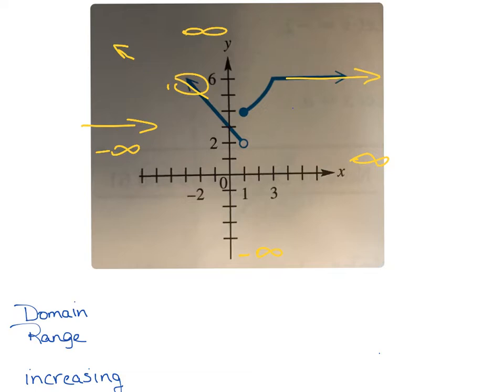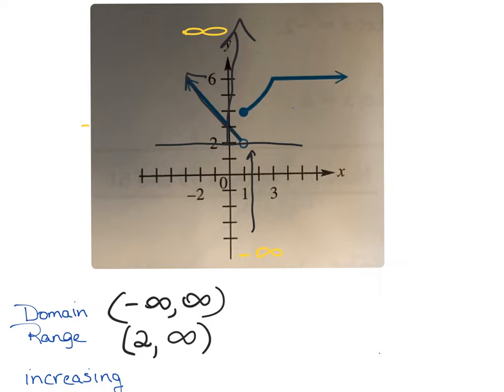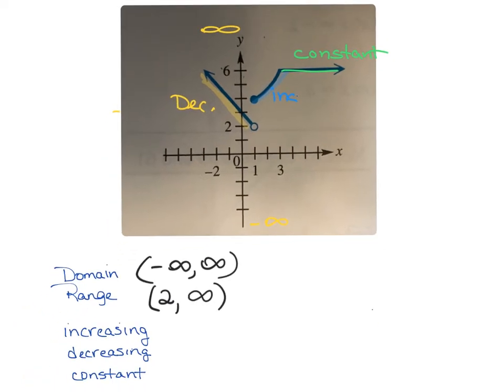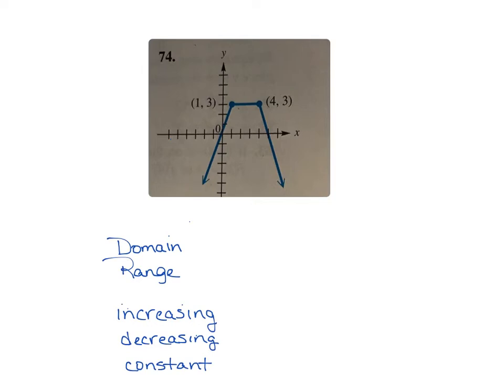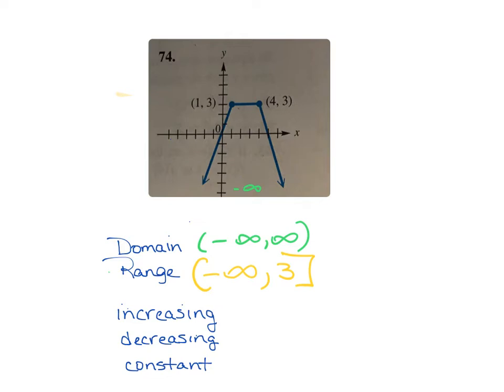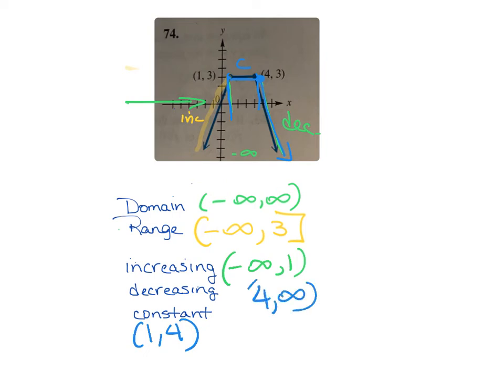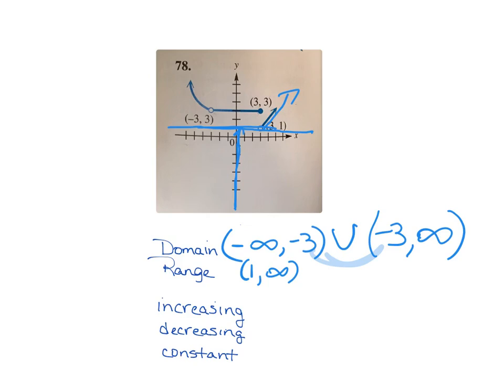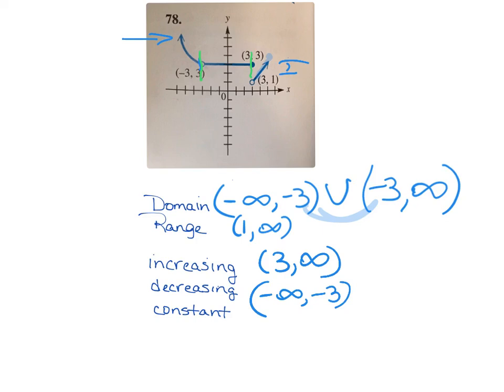2.2 Additional Graph examples